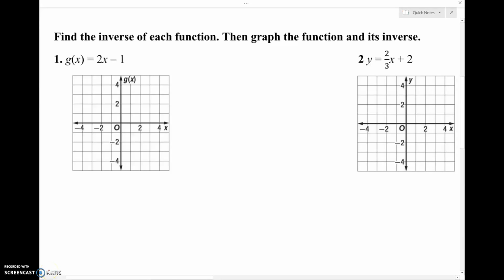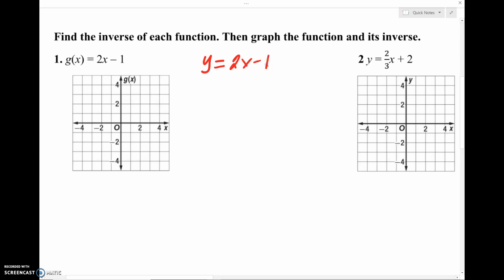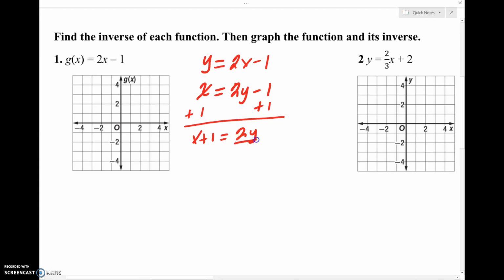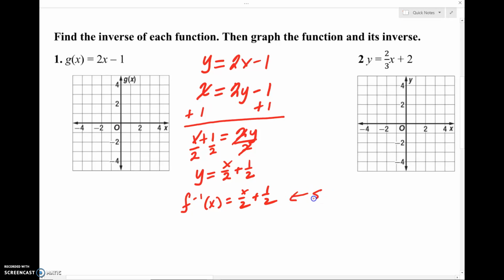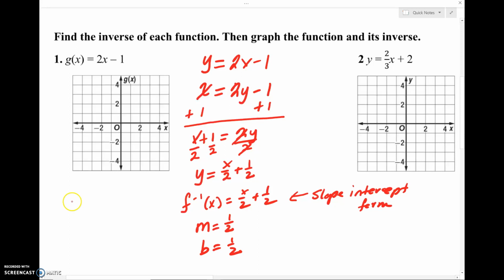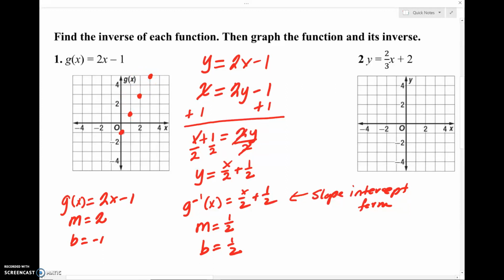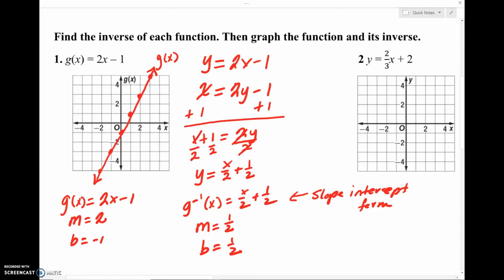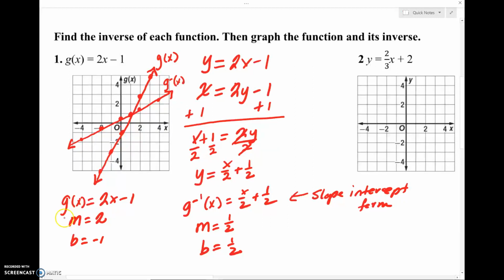Writing Inverse Equations (Linear Example)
This will provide students with instructions on how to write the inverse of an equation.